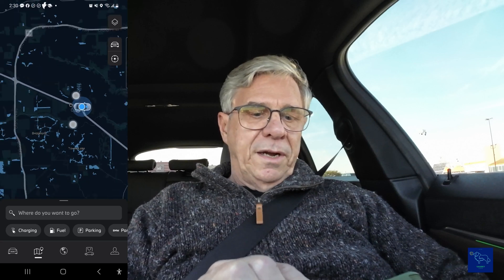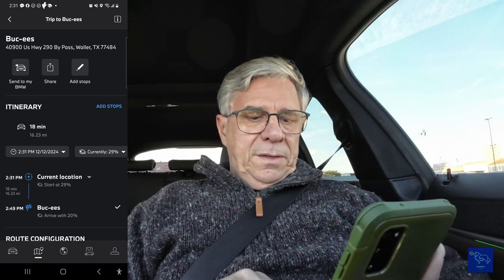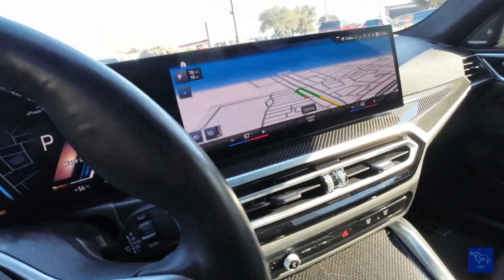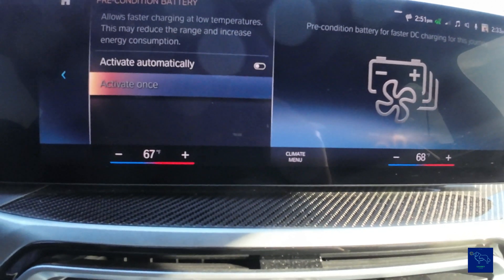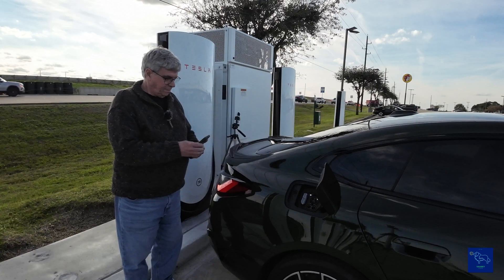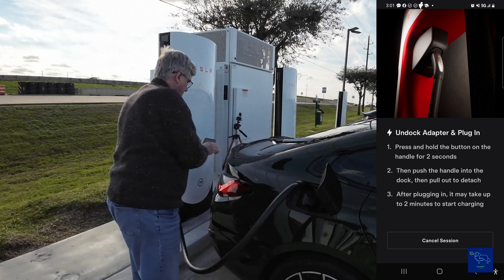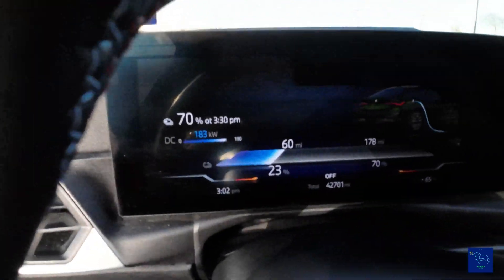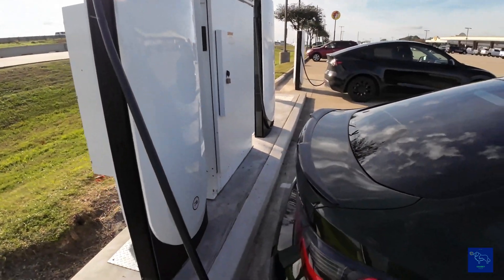BMW i4 M50 charging at Tesla V4 Supercharger with the MagicDock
Charging my 2023 BMW i4 M50 at a new Tesla V4 dispenser with the MagicDock . These new V4 dispensers are still powered by Tesla V3 charging cabinets. The V3 charging cabinets are rated for 480 volts and the new V4 charging cabinets which are not available yet are rated for 1000 volts. The new V4 dispensers are now much taller, centrally located in the parking space, and have longer cables. Now the BMW EV’s with its charging port on the passenger side, we are no longer taking up two charging dispensers as with the V3 dispensers. Currently our BMW EV is using a 470 volts Generation 5 battery pack so the V4 charging cabinets work just fine. BMW next Generation 6 battery pack will be 800 volts the new BMW Generation 6 will benefit with the new V4 charging cabinets.